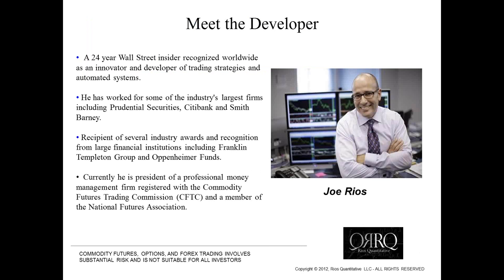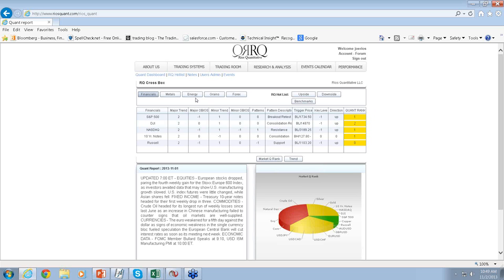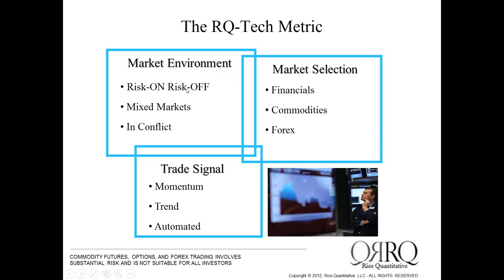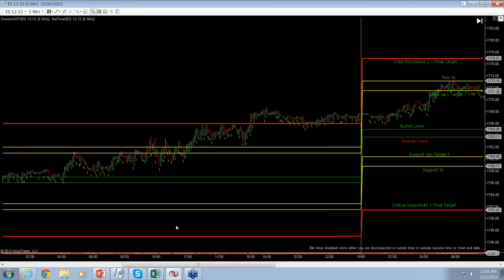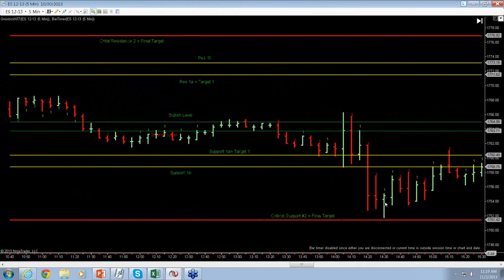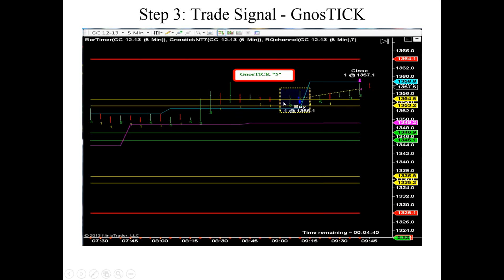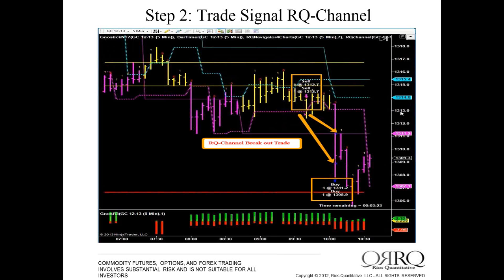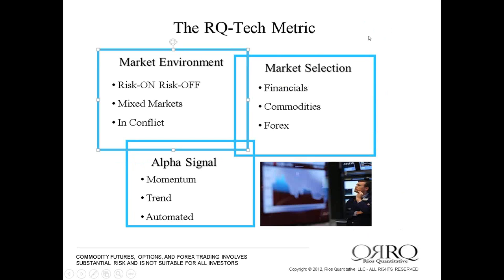Nov. 02 2013 RQ EDU Workshop - GnosTICK and RQ Channel Basics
Learn how to be a Quant trader  Support and resistance is easy to identify with our GnosTICK levels. Finding breakout and momentum trades with algo's.